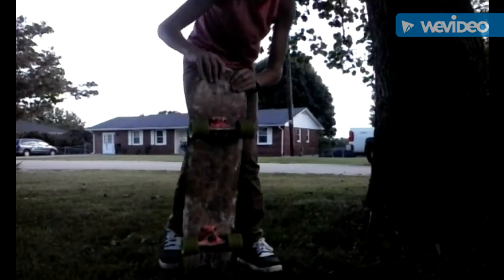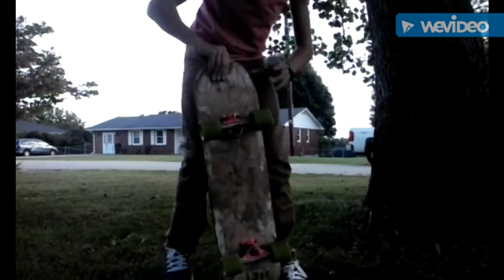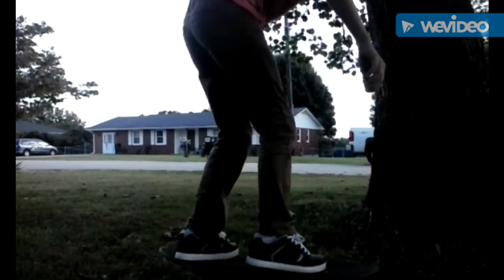How to skate fast with no room